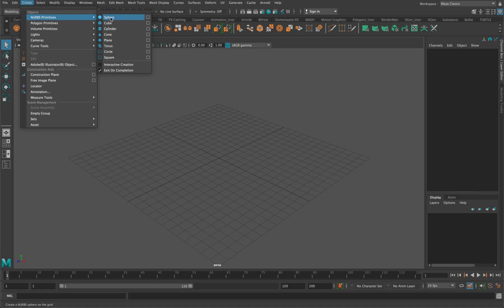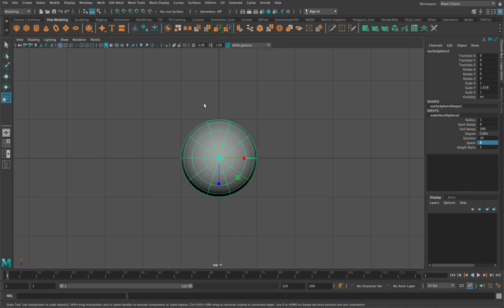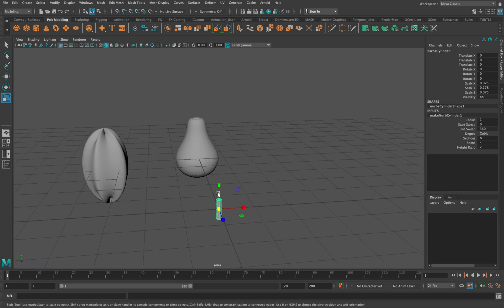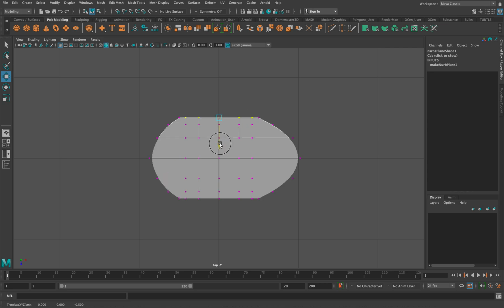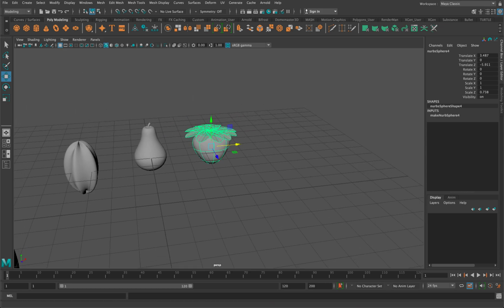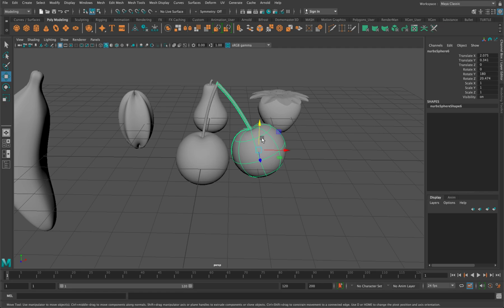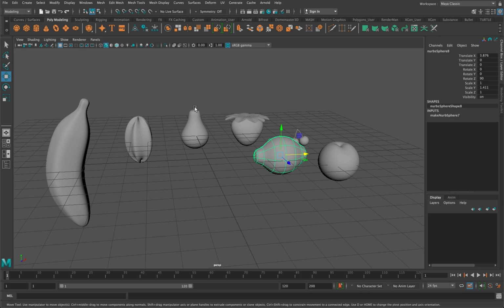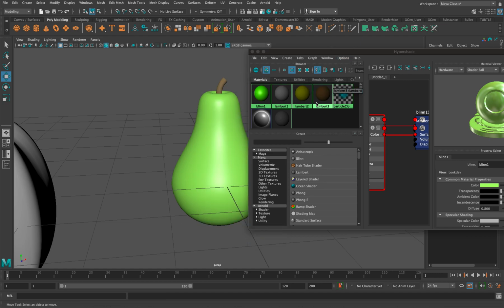Creating Fruits and coloring them in Maya using NURBs